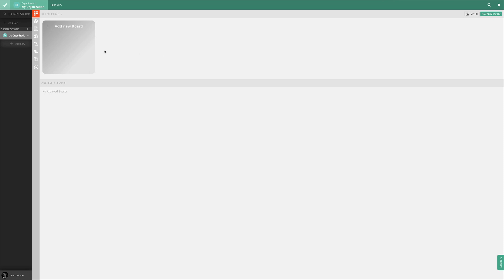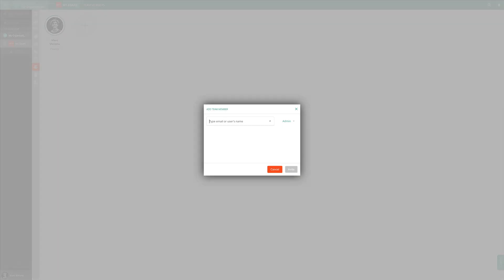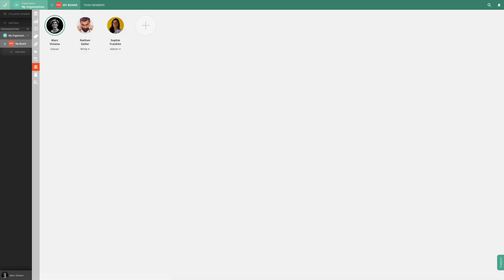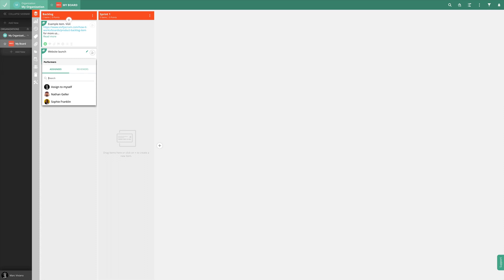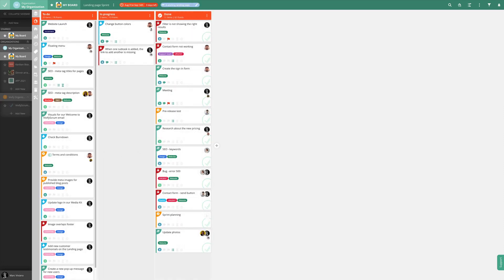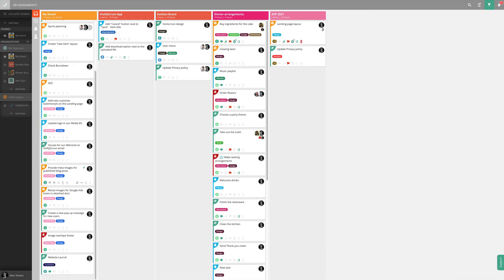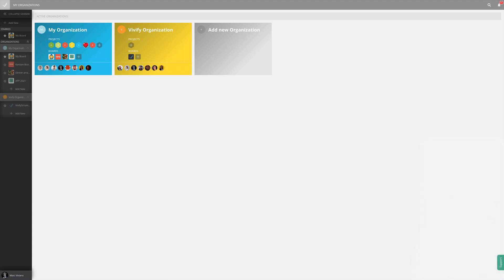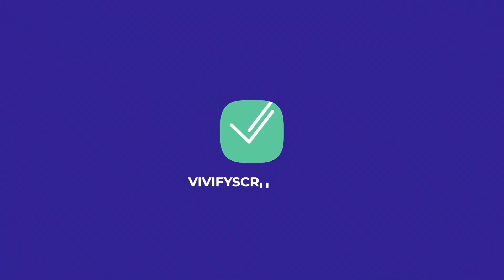Boost Your Team's Productivity With THIS Project Management Tool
Here's how to get started using our advanced agile Project Management tool called VivifyScrum. Follow these steps and you'll get back on track with your projects in no time.